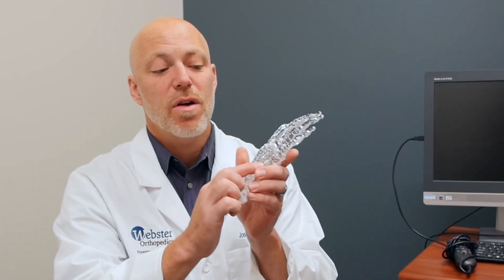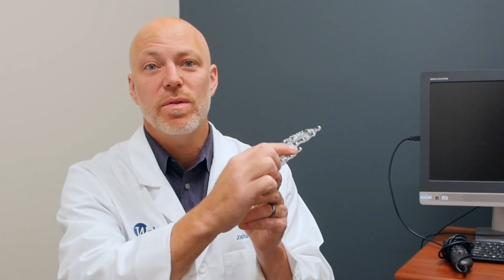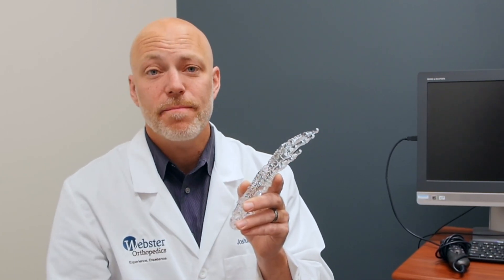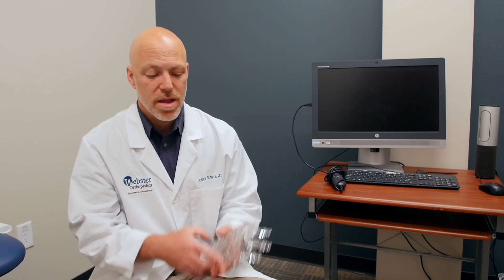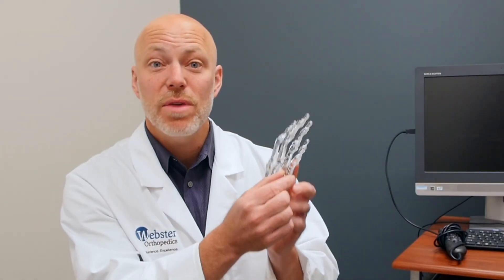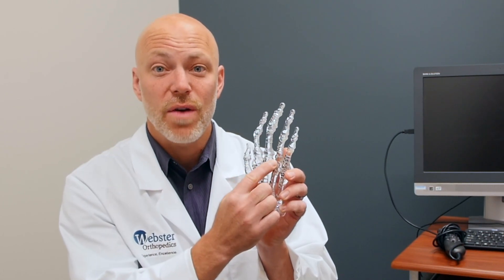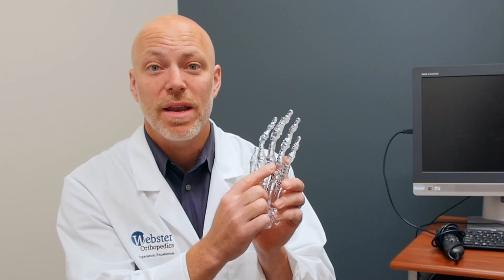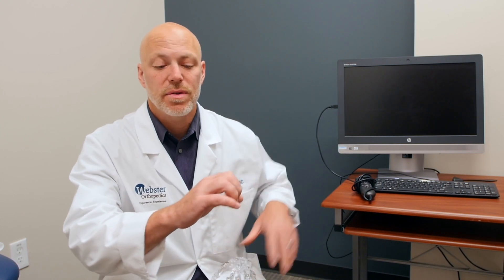Dr. Joshua C. Richards Talks all about Finger Fracture | Hand Specialist California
Dr. Joshua C. Richards, Hand Surgeon in California discusses about finger fracture: anatomy, diagnosis, treatment and recovery.